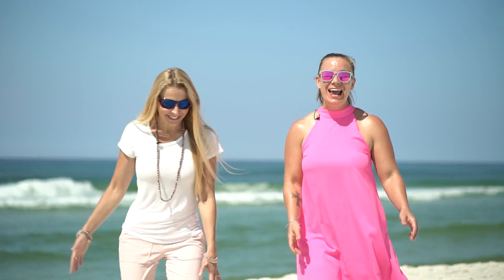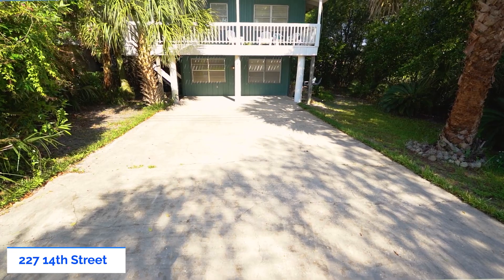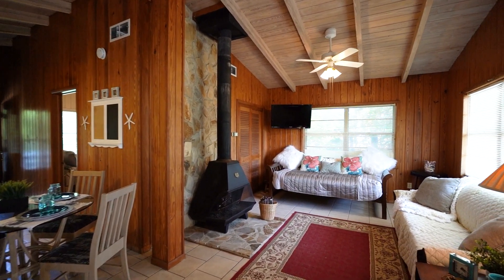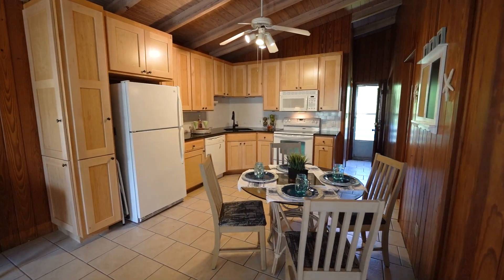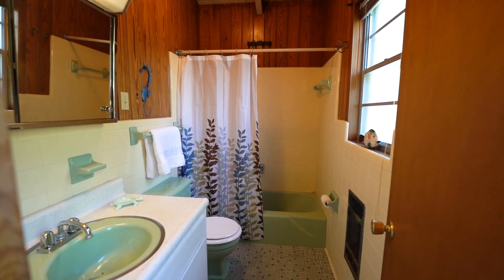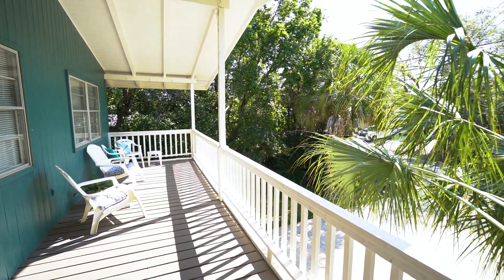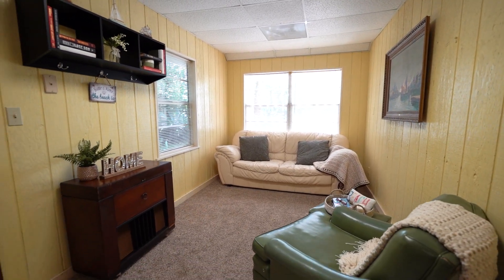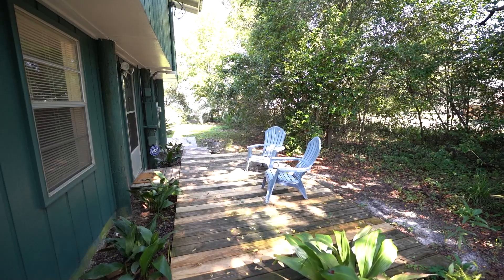Laguna Beach on Panama City Beach again🏖️Living in Panama City Beach & Beyond!🏝️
You will love this rustic Florida Beach Cottage, located on the desirable west end of Panama City Beach. Less than two blocks from the beach in a quiet, golf-cart friendly neighborhood. It's just a five minute walk to the beautiful, white sandy beaches of the Emerald Coast! This cozy 2 unit home has 2 separate living spaces. Each level has separate entrance and includes,1 bedroom, 1 bath, open living/dining space, kitchen w/ a bonus room on 1st level for bunk room or hang out space & even a fireplace on 2nd level.This is an ideal set up for short-term vacation RENTAL. Enjoy amazing sunsets while taking a stroll down to the beach, play in the sand or take a dip in the ocean, curl up in your hammock with a good book, or have a fun cookout with your family/friends on the large patio or deck!

227 W 14th St